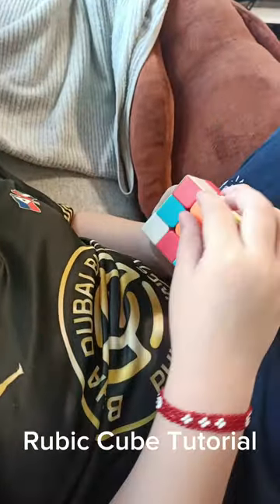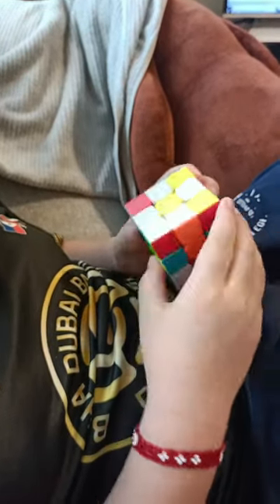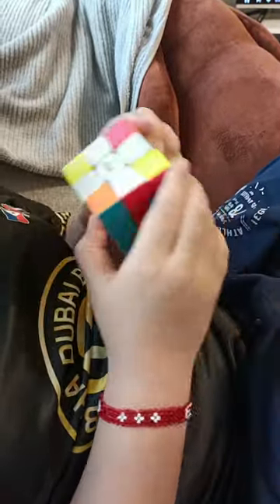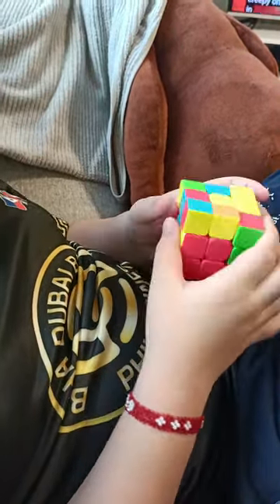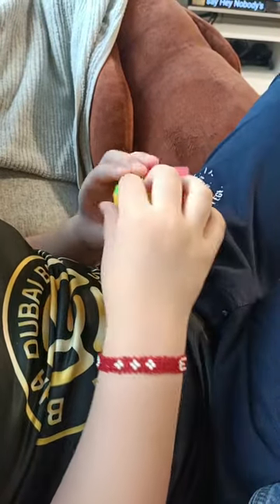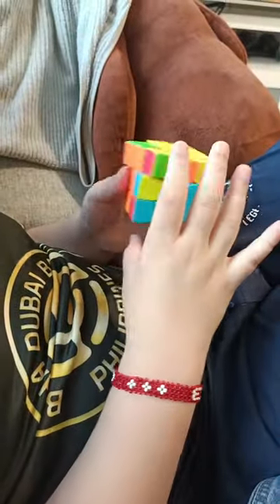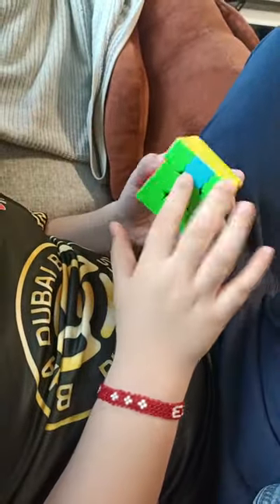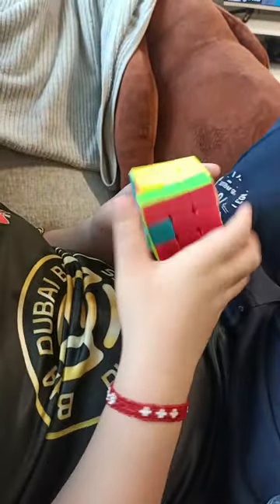Mikael Versus Rubiks Cube